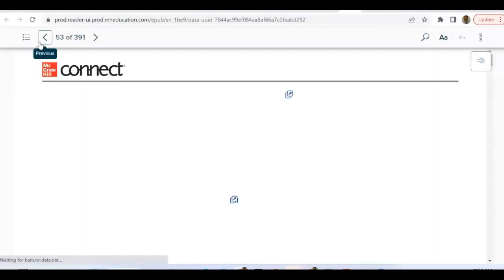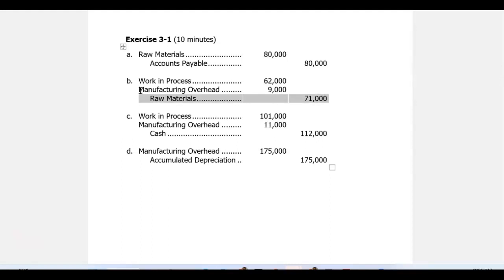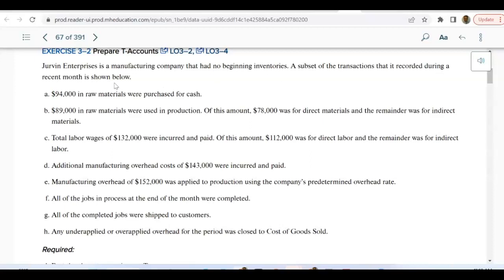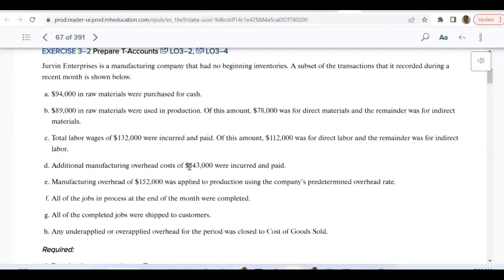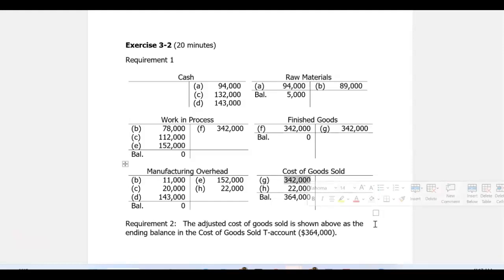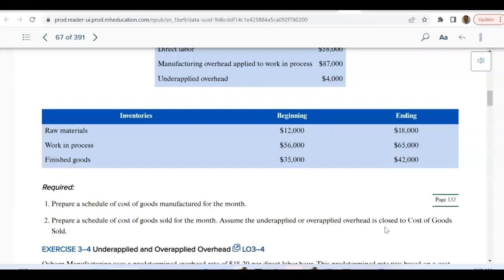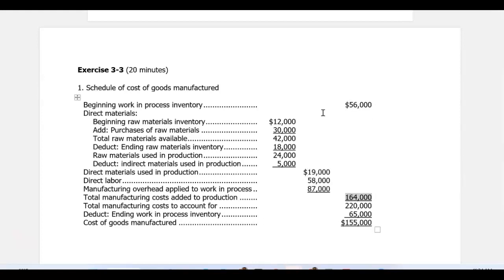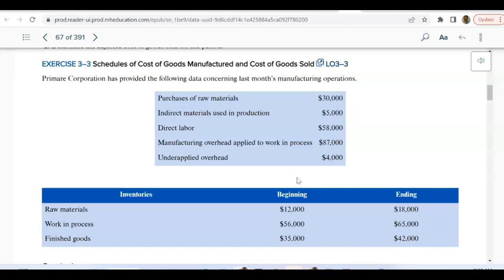Managerial Accounting - Chapter 3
Job-Order Costing: Cost Flows and External Reporting